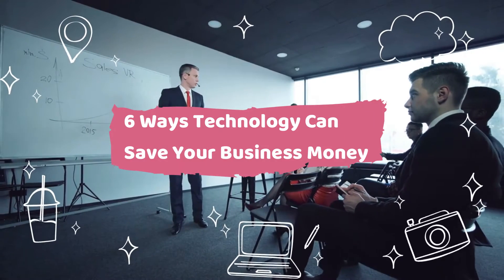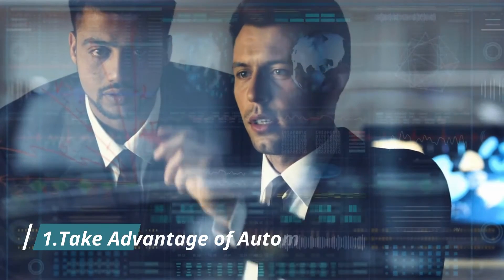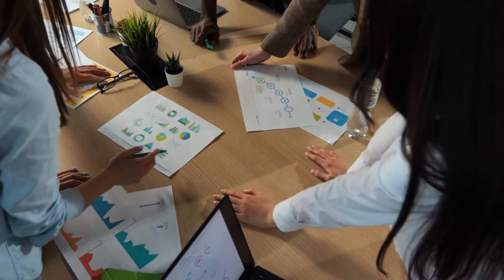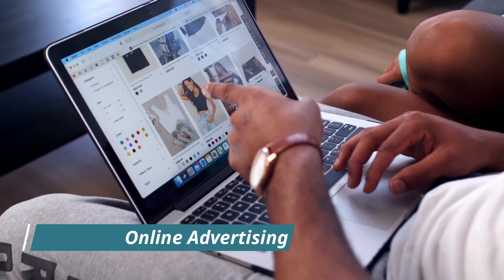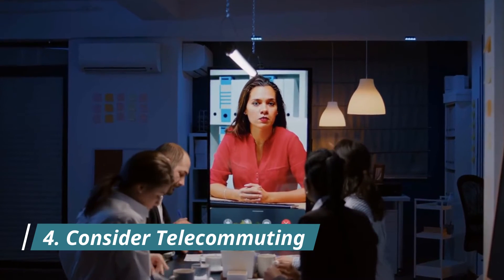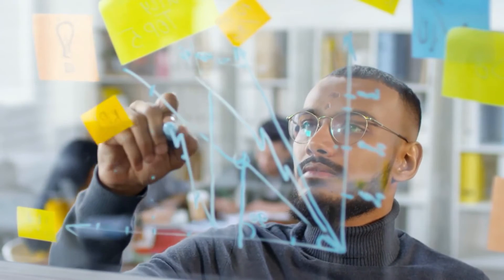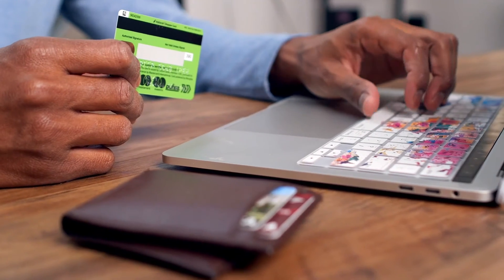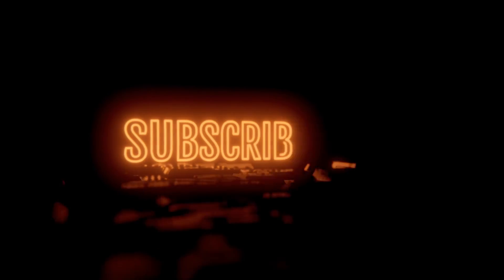6 Ways Technology Can Save Your Business Money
6 Ways Technology Can Save Your Business Money | How Technology can save Your Business Money? | Futureyan

About the Video:
0:00 6 Ways Technology Can Save Your Business Money
0:43 1. Take Advantage of Automation.
1:31 2. Technology Reduces the Amount of Paper You Use.
2:47 3. Utilize Online Advertising.
3:56 4. Consider telecommuting.
5:22 5. Connect with Smartphones.
6:40 6. Technology Makes Researching Easy